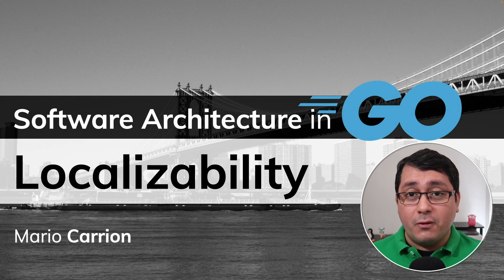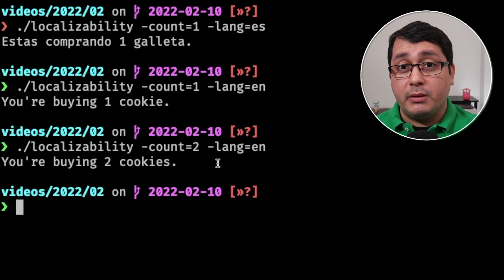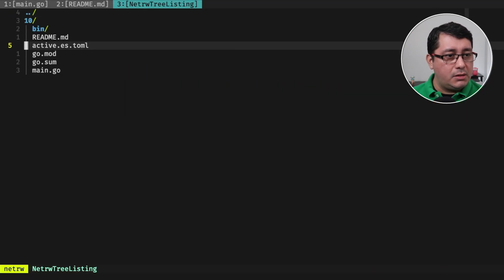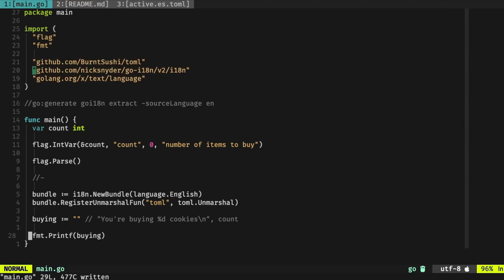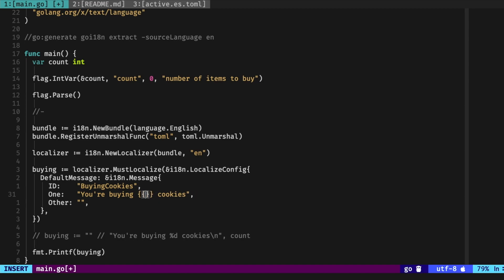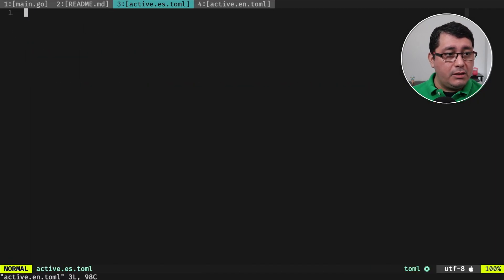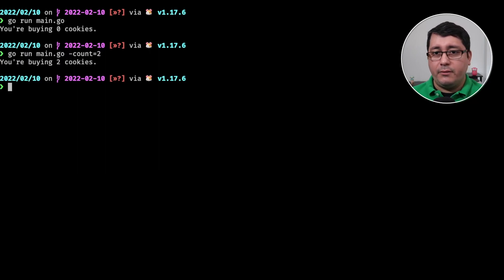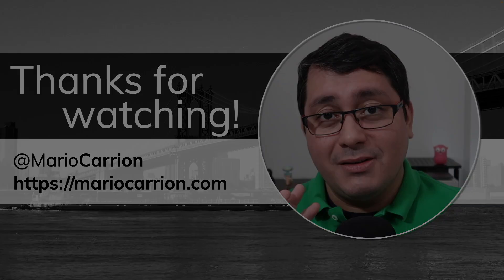Software Architecture in Golang: Localizability: Internationalization (i18n) and Localization (l10n)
Localizability is the process/practice to enable the software to be localized into different languages without any change to the source code (Microsoft reference).

In practice Localizability consists of a combination of Internalization (i18n) and Localization (l10n), in Golang this process is mainly handled by using the packages included in the " Go module, however it's not as easy as it seems, so to make things a bit simpler you can use "nicksnyder/go-i18n", however keep in mind that even when using this package the process of Internationalization/Localization is still a bit convoluted.

== Relevant links

== Socials

00:00 - Introduction to Localizability in Golang
00:15 - What is Localization (l10n)?
00:58 - What is Internationalization (i18n)?
01:41 - Localizability (i18n and l10n) example in Golang
14:14 - Conclusion of Localizability (i18n and l10n)